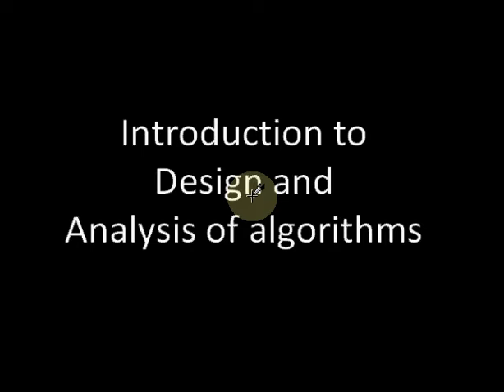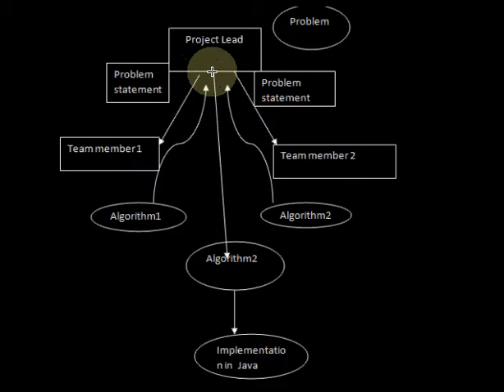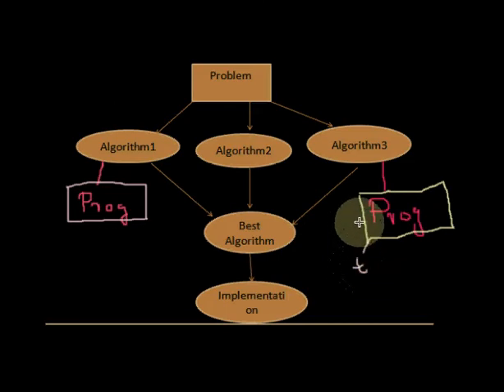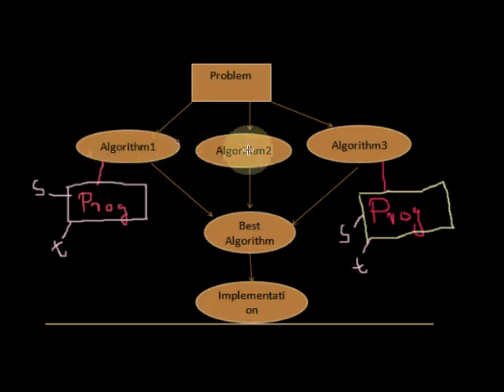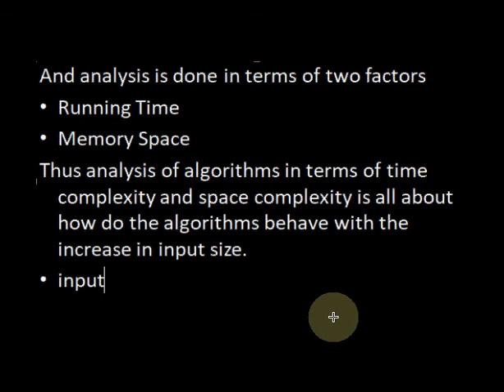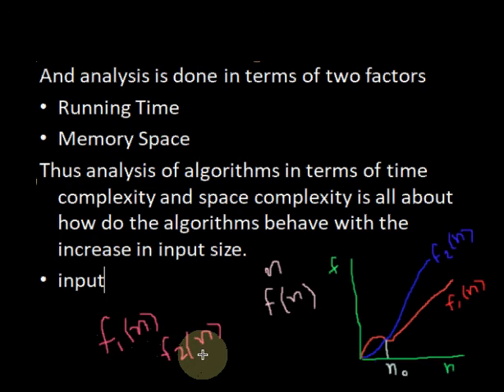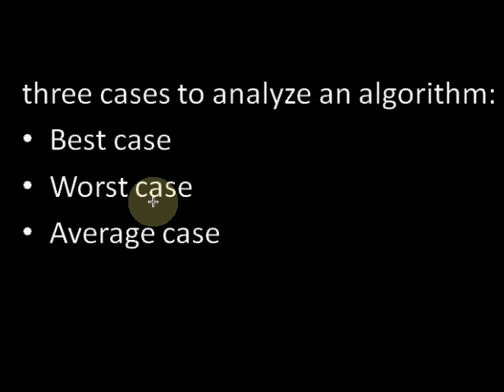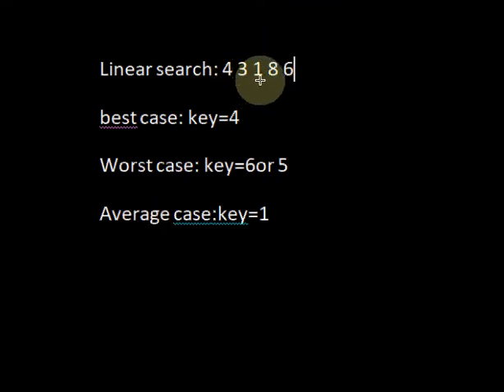Introduction to design and analysis of Algorithms:lecture1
Introduction to design and analysis of algorithms,why analysis of algorithms,running time and space complexity,running time as a function of input size,comparing 2 algorithms,3 cases of analysis,best case,worst case,average case,example with linear search